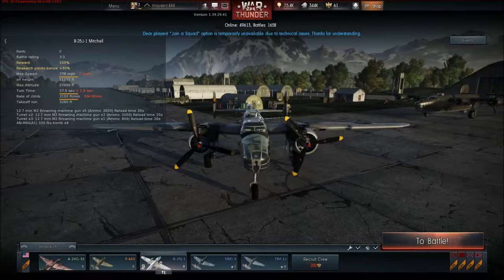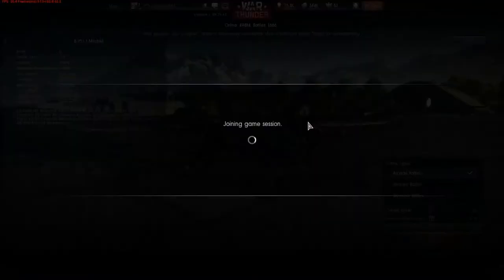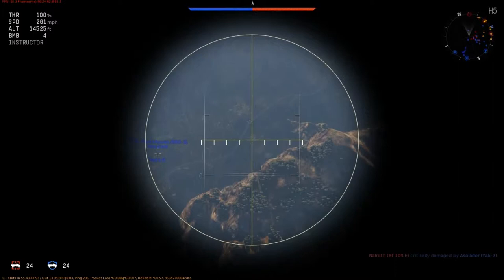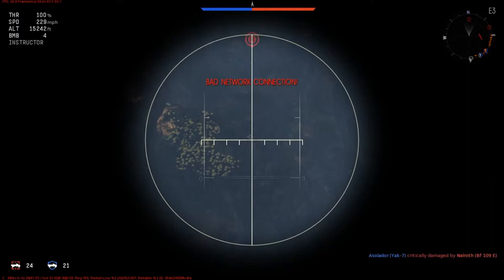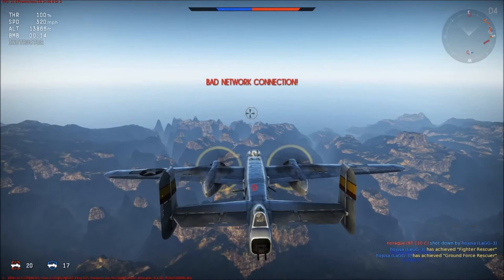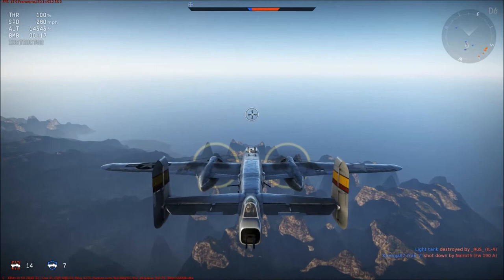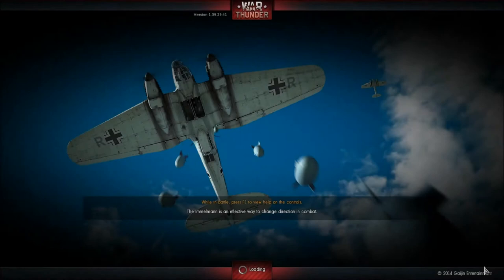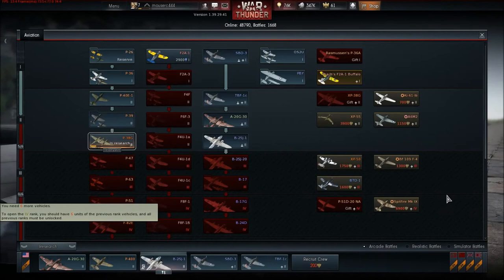Warthunder Playing the B-25J-20 Mitchell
Just having some fun playing the B25 us Bomber